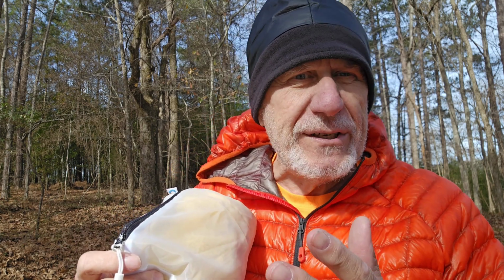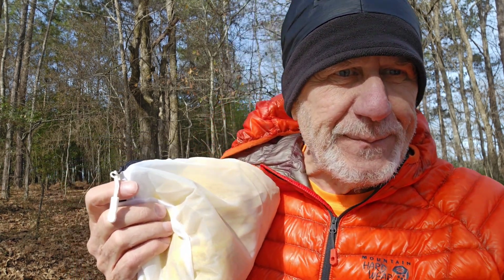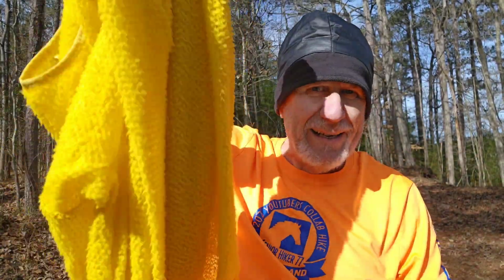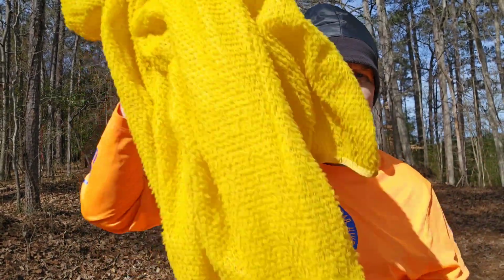Layering Like a PRO while on trail.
- Pro Knots Business Cards
Senchi.com/Alpha 60 Hoodie
I always had issues with layering on a trail.  I had too much layering or not enough. After watching 'Metro on the Move' thru-hiking the FHT and PMT, I noticed he wore the same jacket every day.  I asked him what it was and he said it's from a company named Senchi.  It's called an Alpha 60 Hoodie.  I'm so impressed I bought one too.  I tried it out on a 2 1/2 mile local trail and found it was exactly what I was looking for.  I would recommend this to any cold weather hiker.